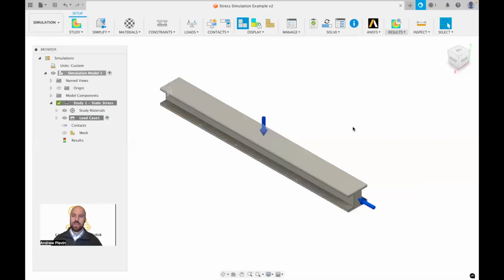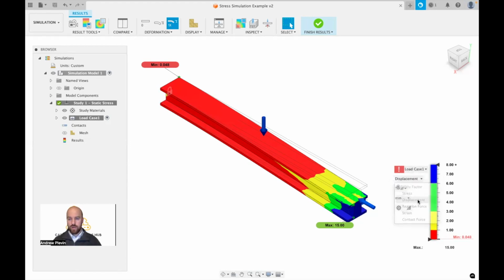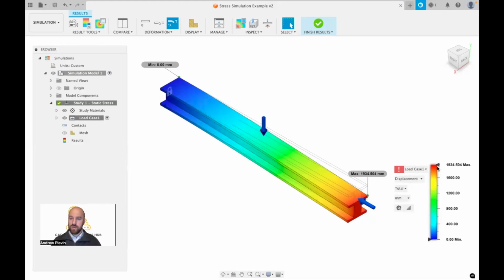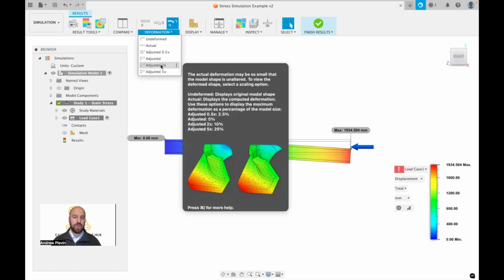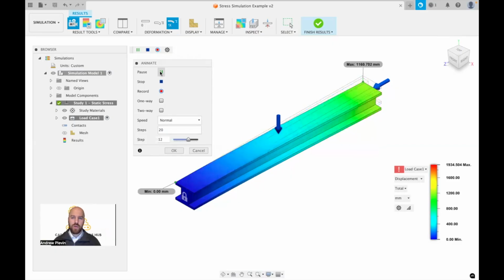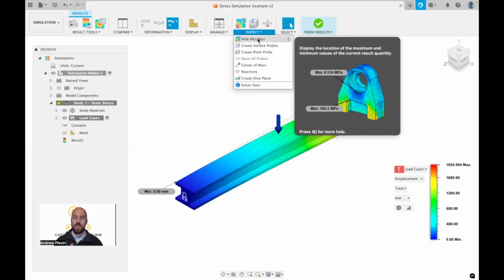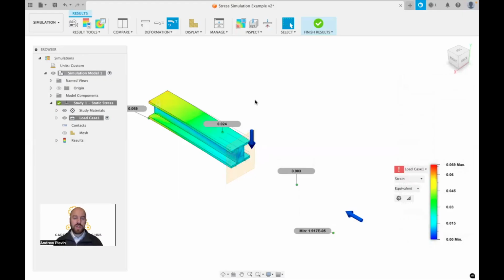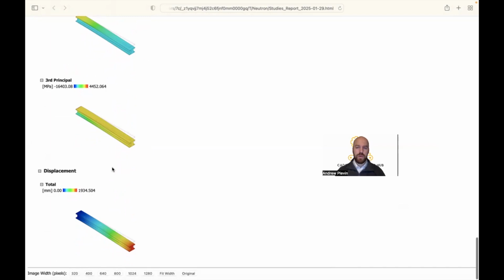Fusion 360 FEA Module 3